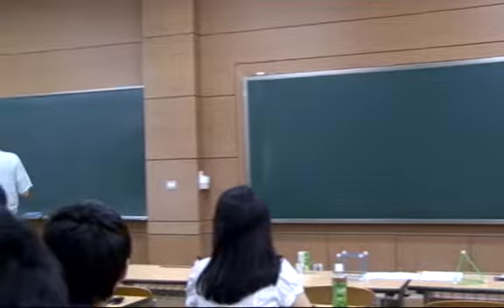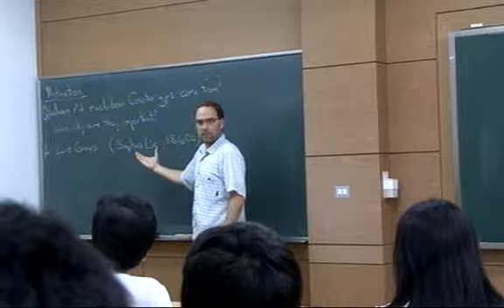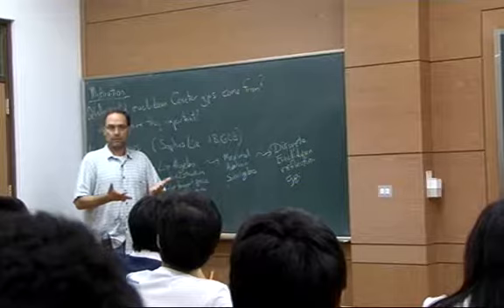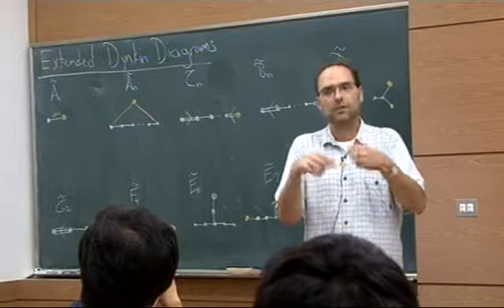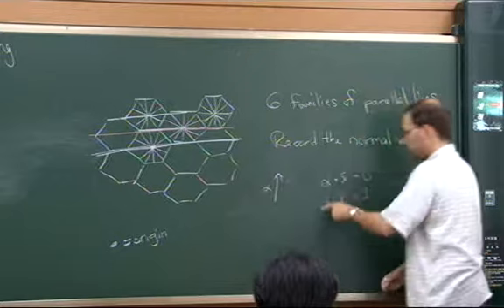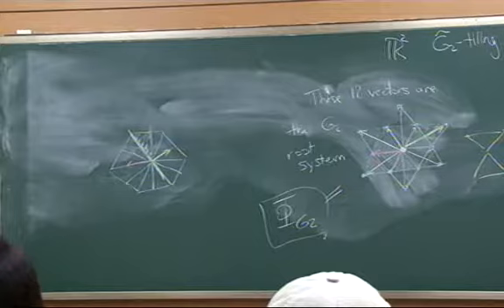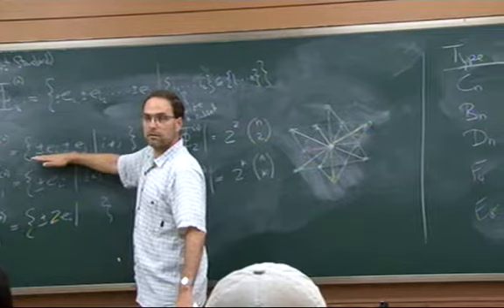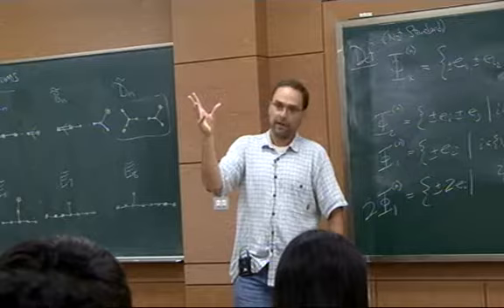Jon McCammond (University of California) / Coxeter Groups and Reflection Symmetry 4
Coxeter Groups and Reflection Symmetry Ten Lectures by Jon McCammond
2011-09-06